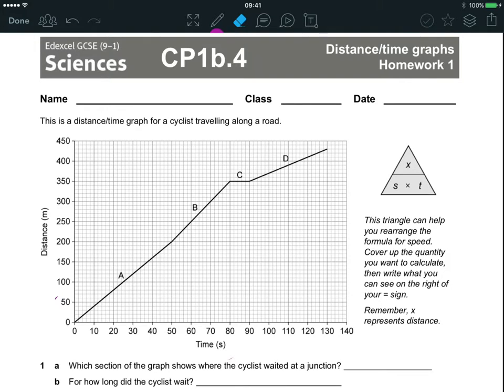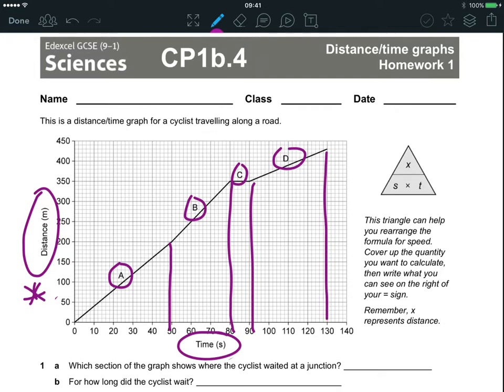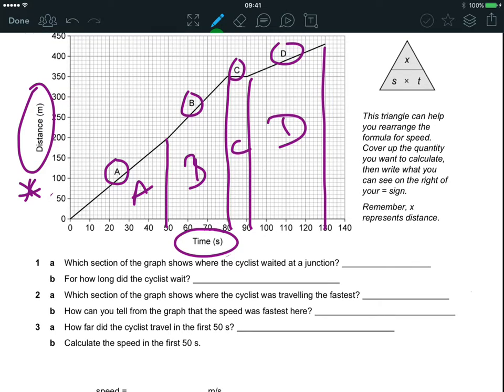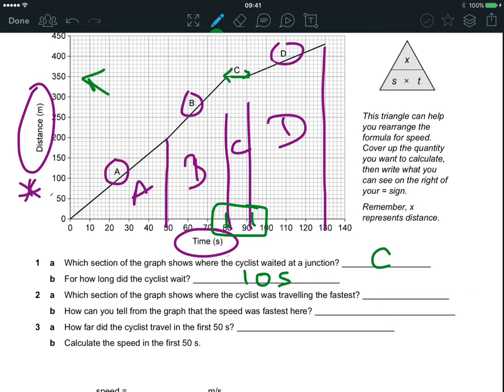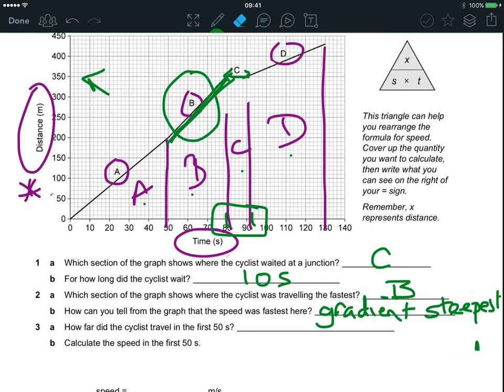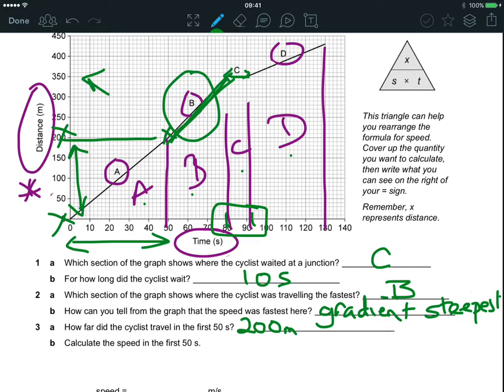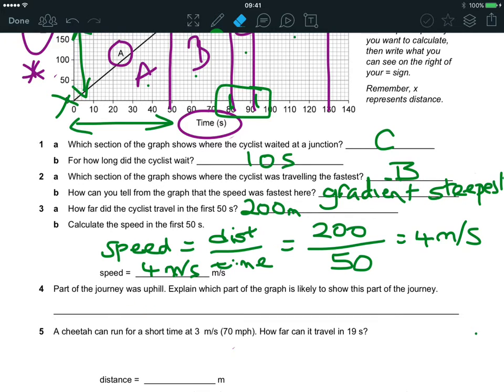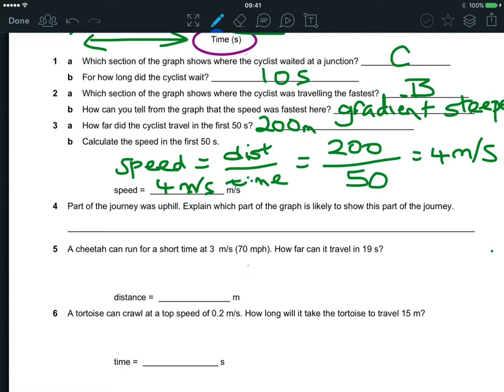Distance time graphs HW1Q1 4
GCSE 9-1 Edexcel  Combined science Distance Time graphs Homework questions